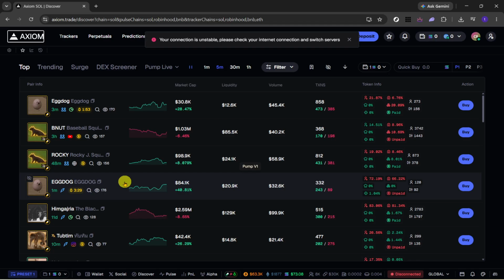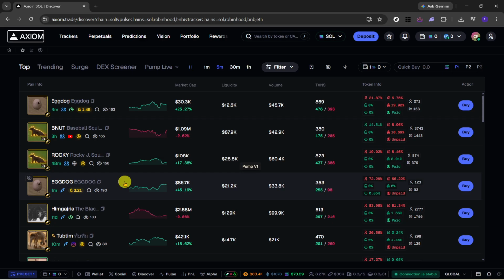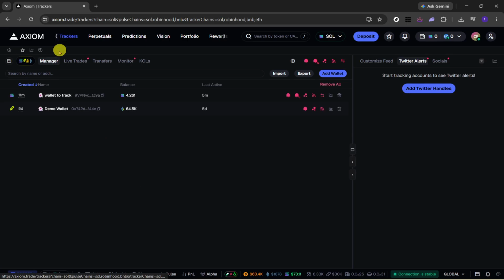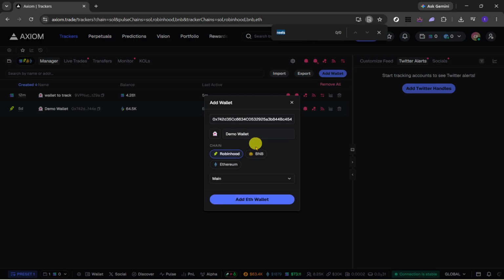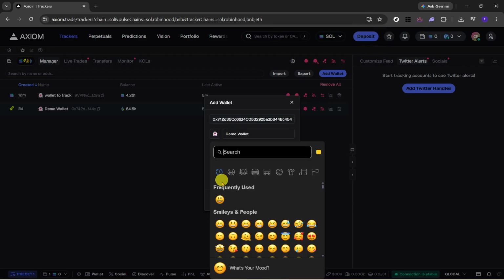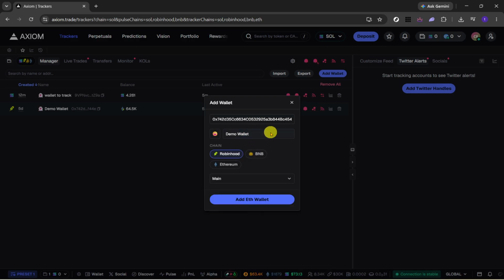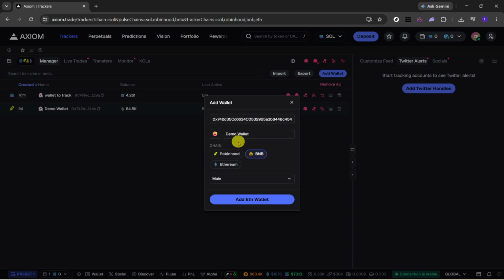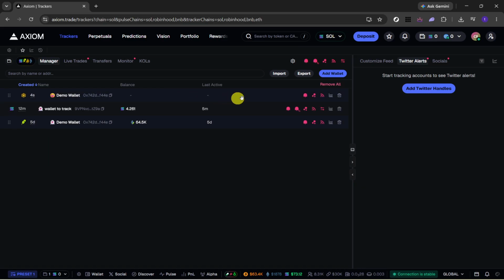Axiom Wallet Tracker Guide (2026) (Complete Guide)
Learn the Axiom Wallet Tracker Guide with this simple step-by-step tutorial. This guide shows you how to use Axiom wallet tracker, monitor wallet activity, and track wallets on Axiom with easy instructions. Perfect for beginners using Axiom in 2026.